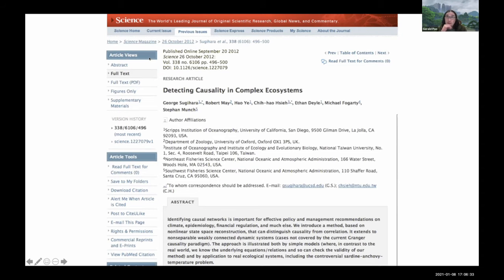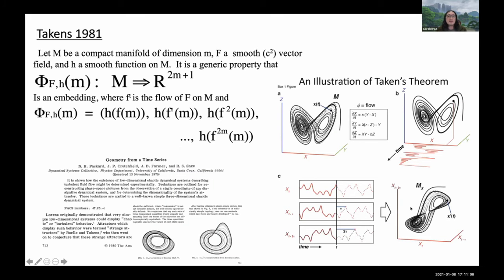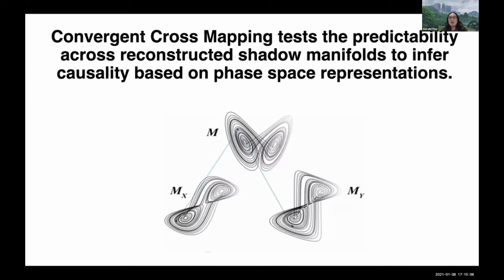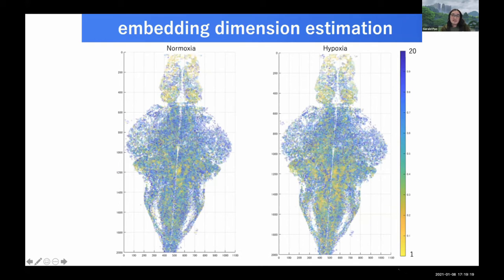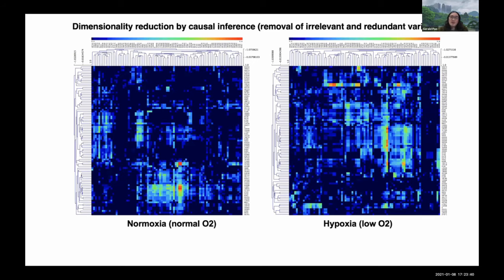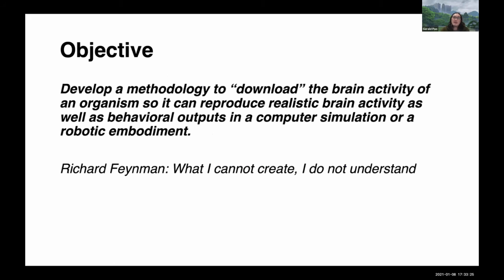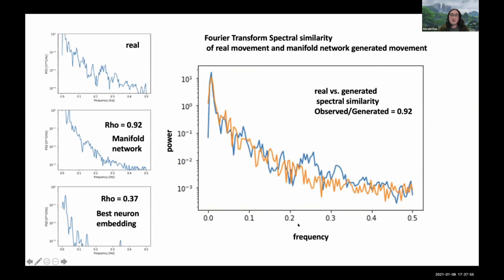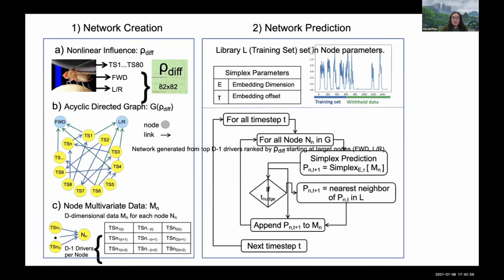Empirical dynamic modeling for Systems Neuroscience ( UCSD BGGN 246 Sejnowski, Pao, Churchland)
This is a summary of empirical dynamic modeling lectures by Gerald Pao based on the techniques developed originally by George Sugihara of SIO edited and summarized by Makoto Miyakoshi of the Cincinnati Children's Hospital. This was part of the University of California, San Diego Neuroscience graduate program course BGGN 246 team taught by Terrence Sejnowski, Gerald Pao and Pat Churchland)